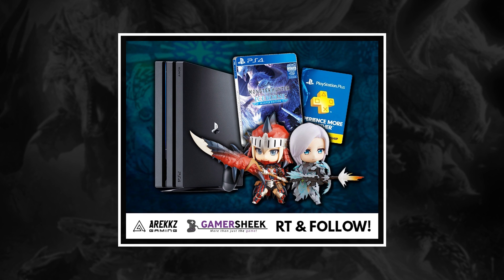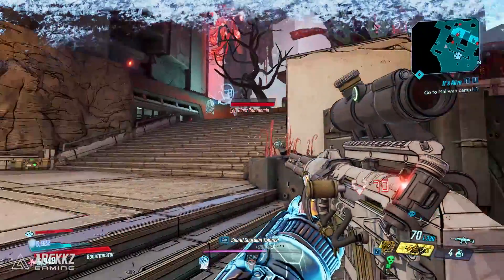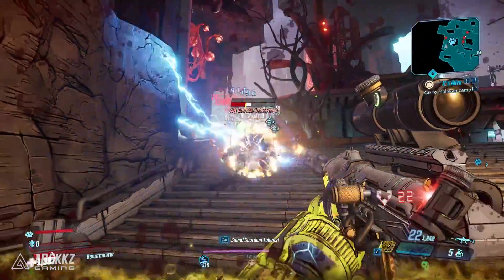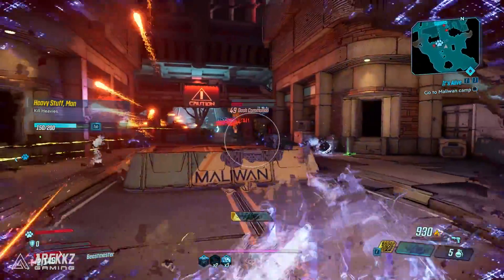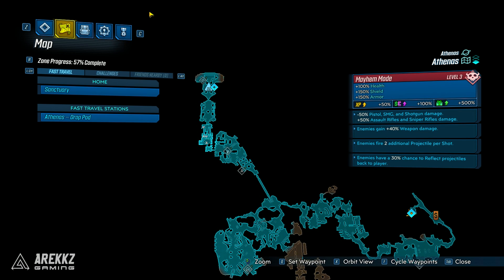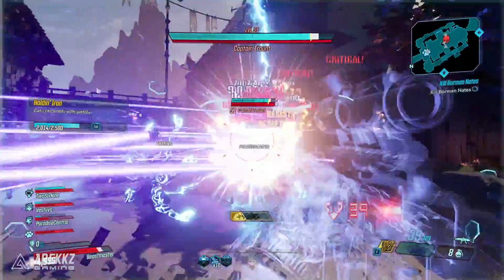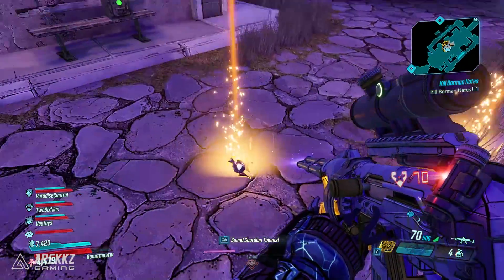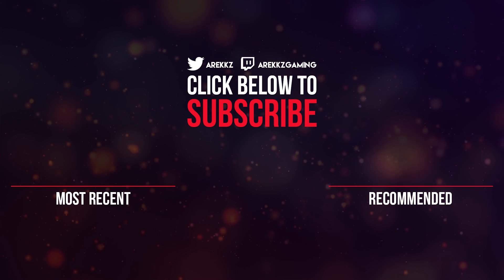Borderlands 3 Best Weapons | How to Get the STORM FRONT Grenade Mod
Here's how to farm the Storm Front legendary grenade mod in Borderlands 3.